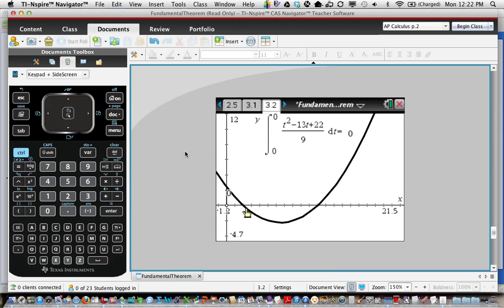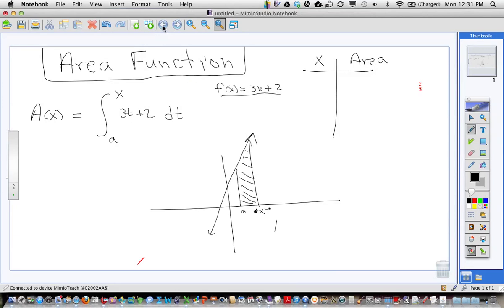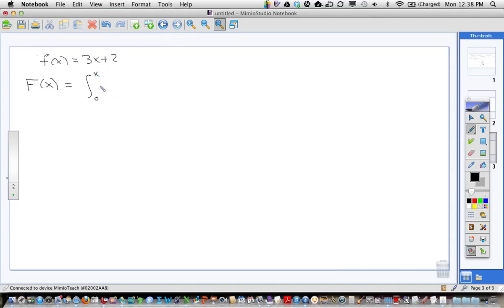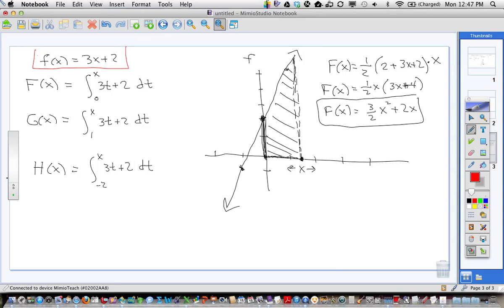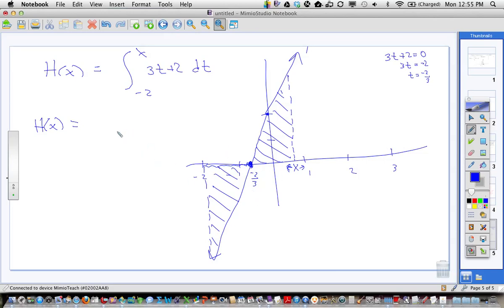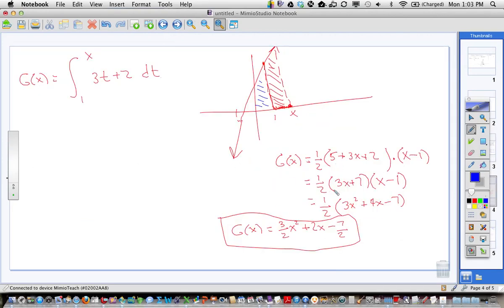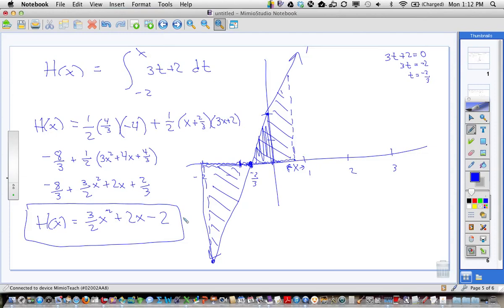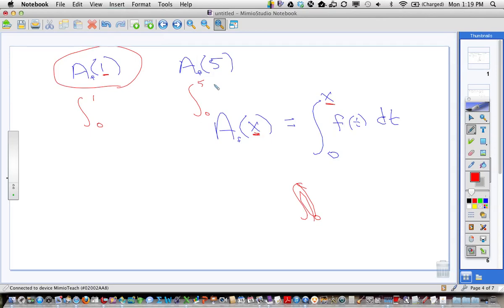Feb. 18 Class Video